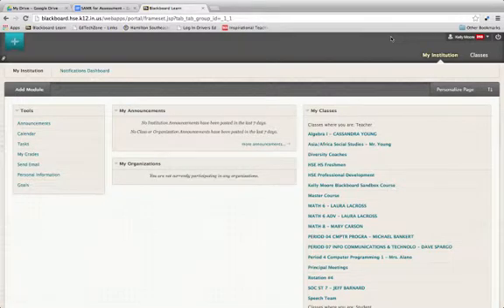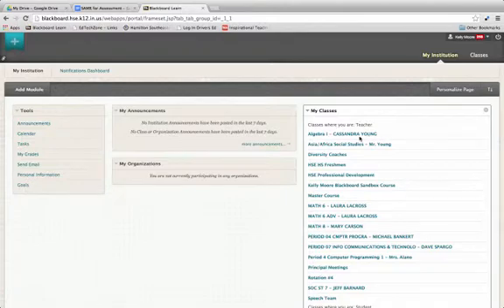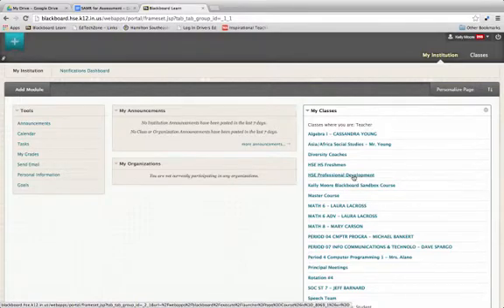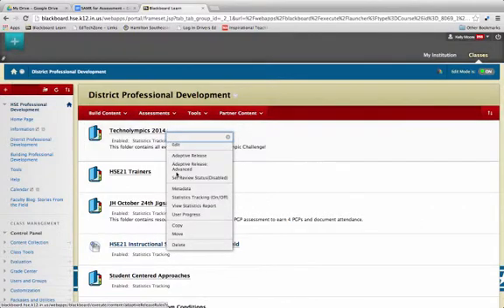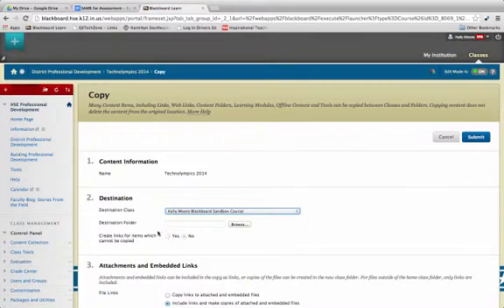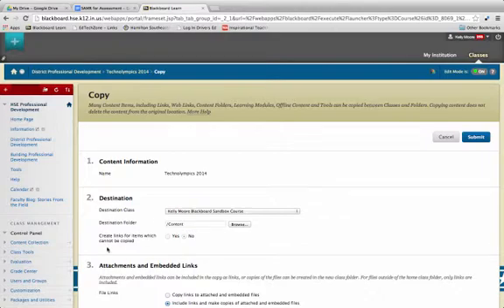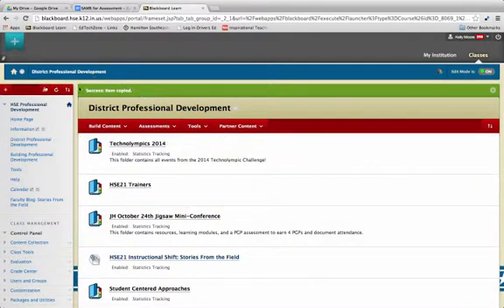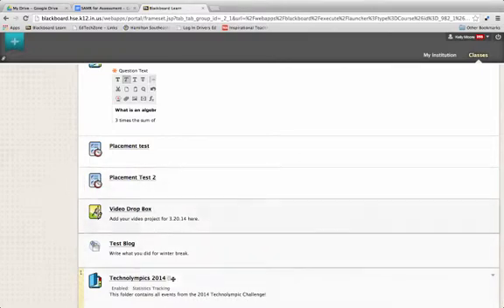Copy Folder from one course into another